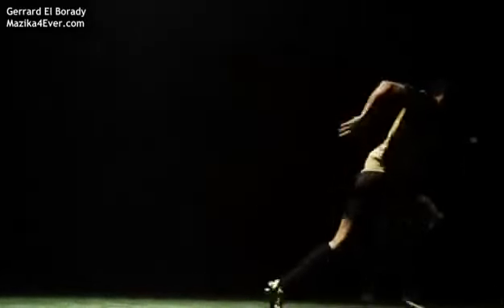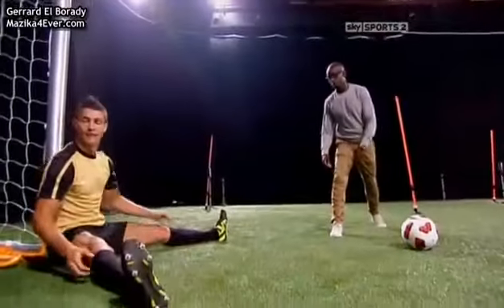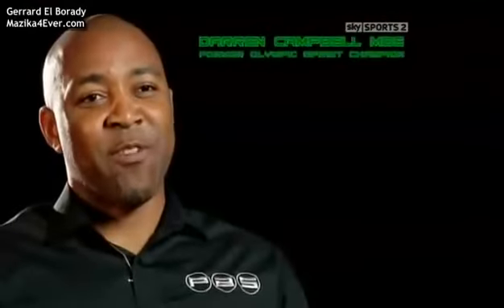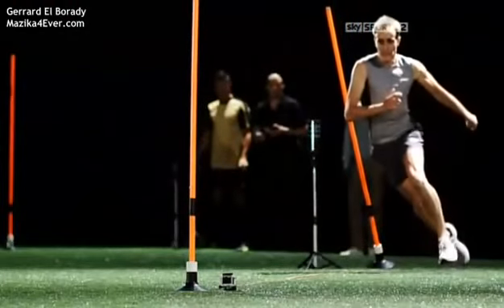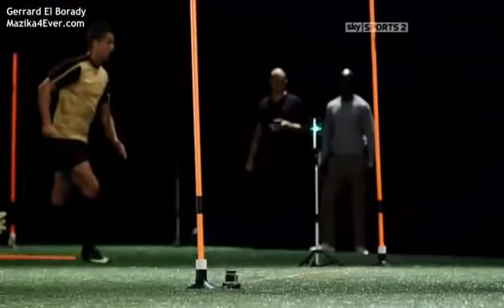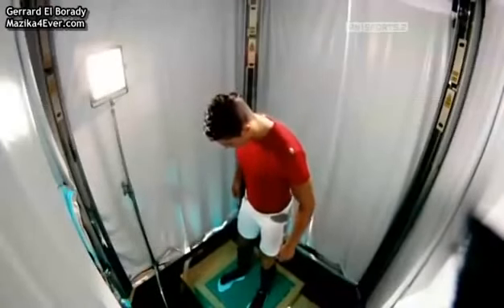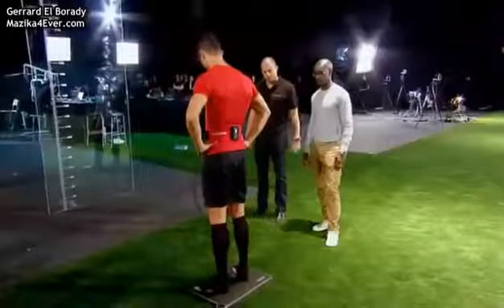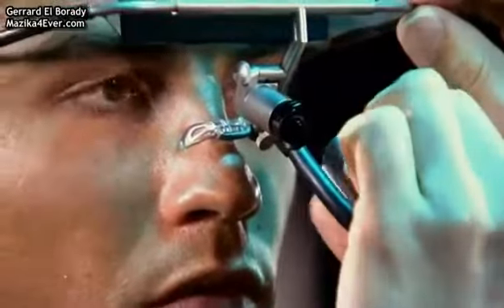Cristiano Ronaldo Tested to the limit (pt 1)